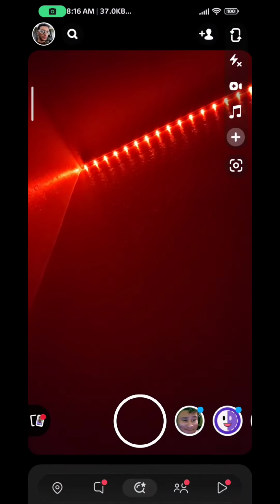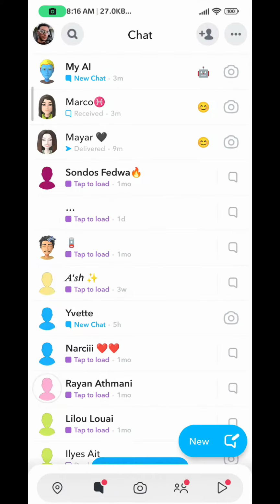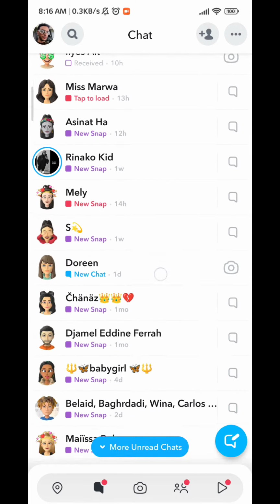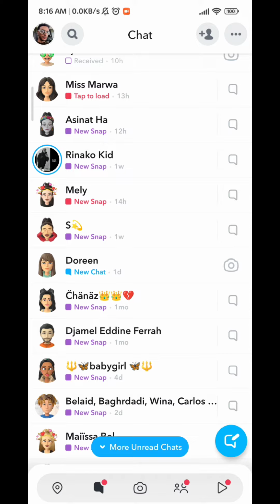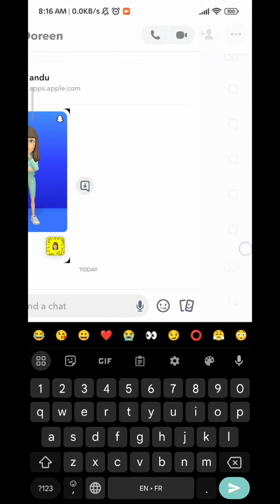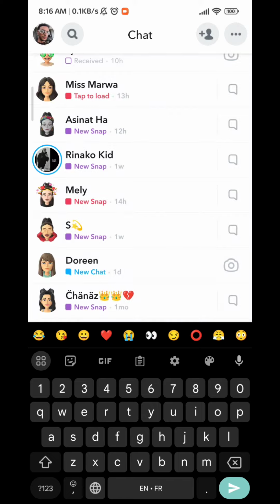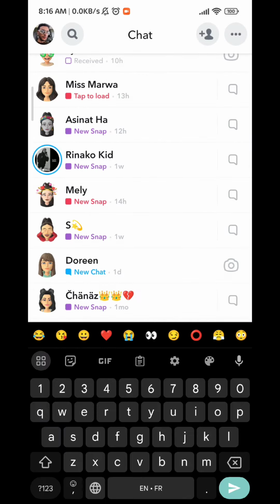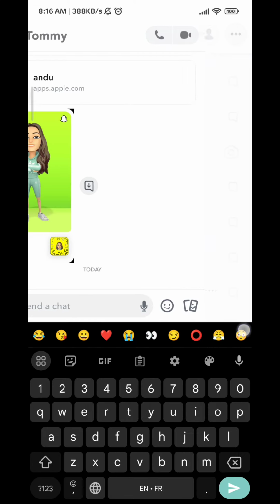How to Half Swipe on Snapchat New Update (2023)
In this video I will show you How to Half Swipe on Snapchat New Update Android and Iphone